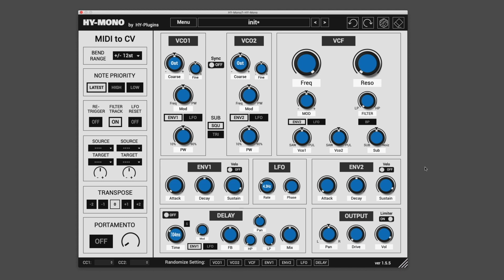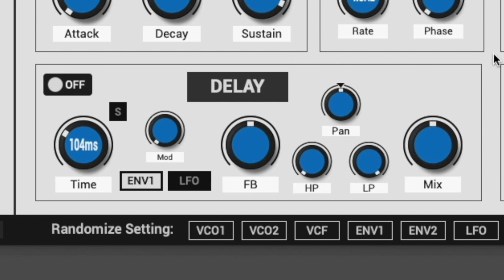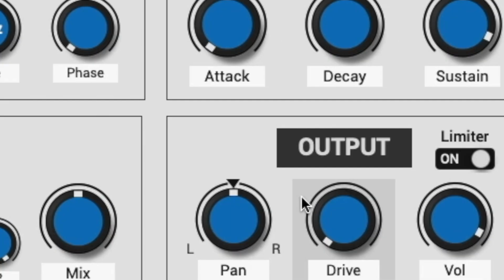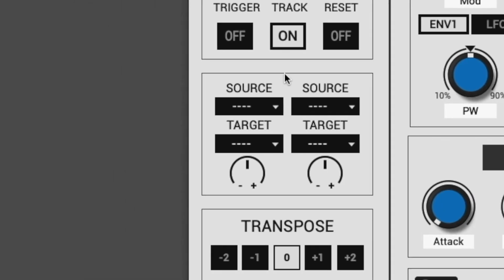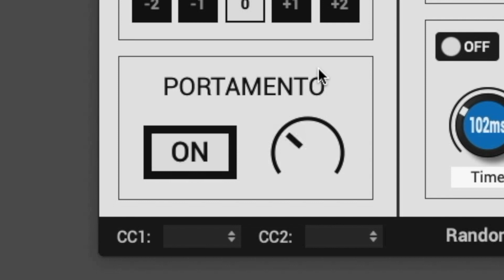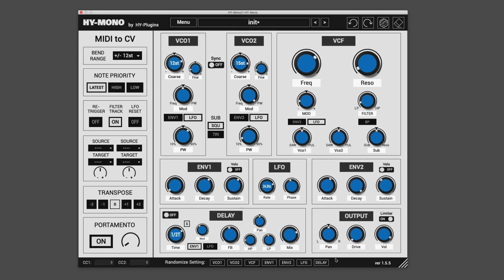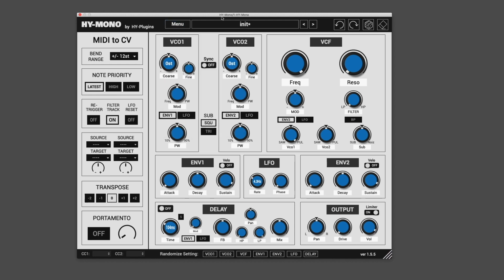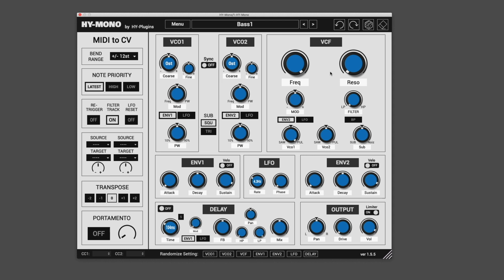Hy-Mono Synthesizer - A Complete Guide | 2 - Envelopes, FX, MIDI to CV Sections